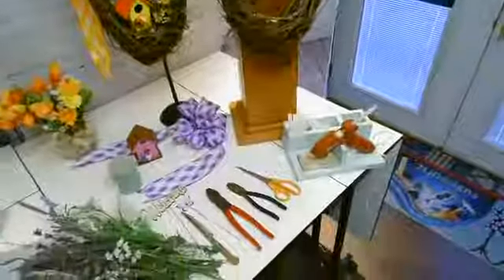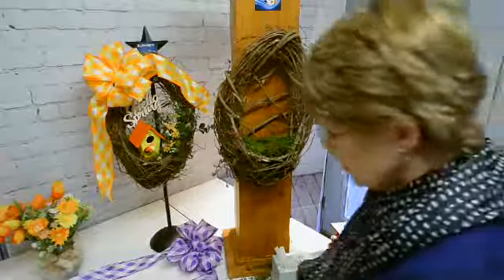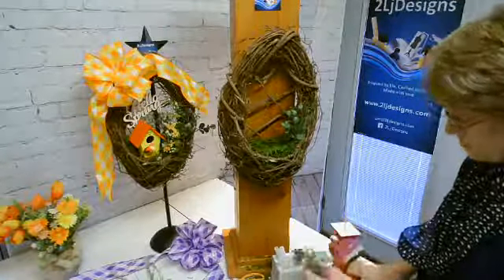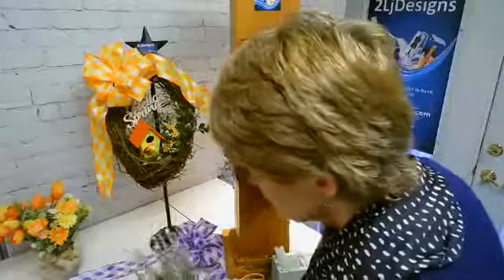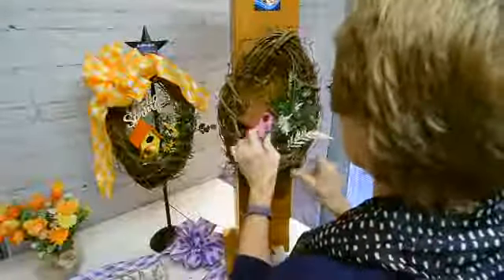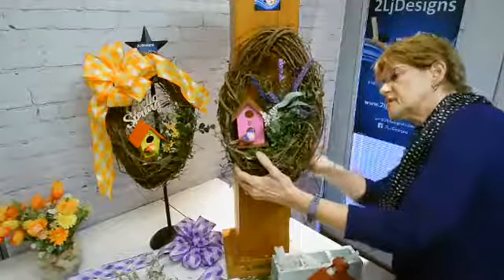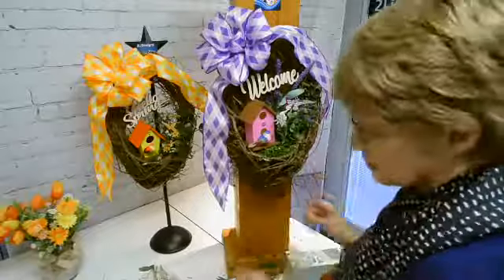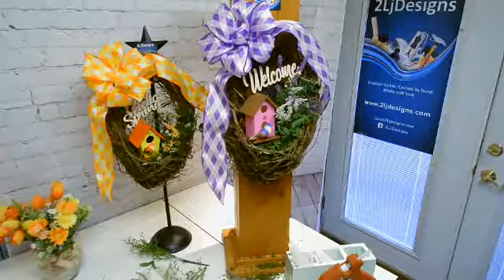2LjDesigns making a grapevine birdhouse wreath.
2LjDesigns making a grapevine birdhouse wreath.